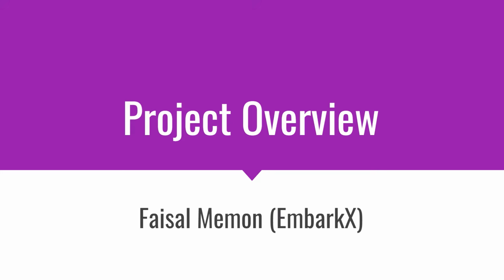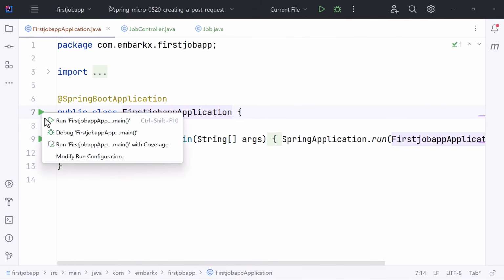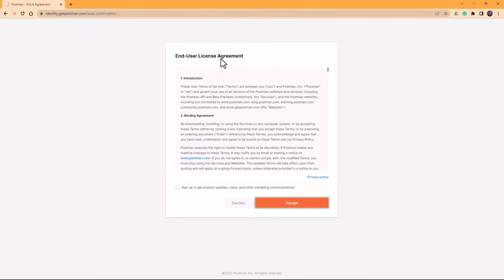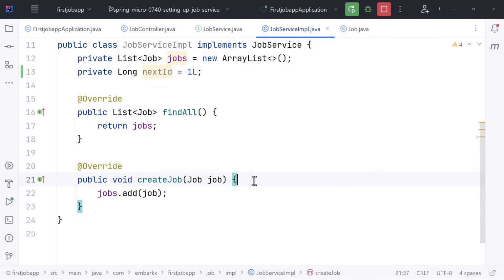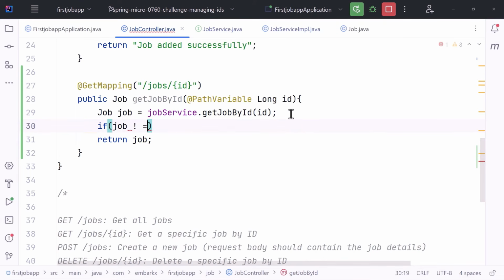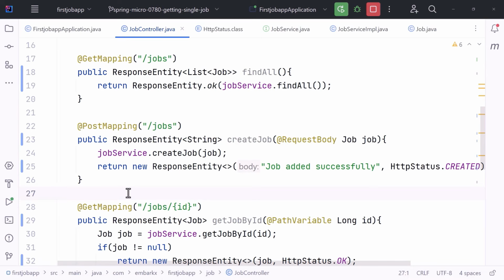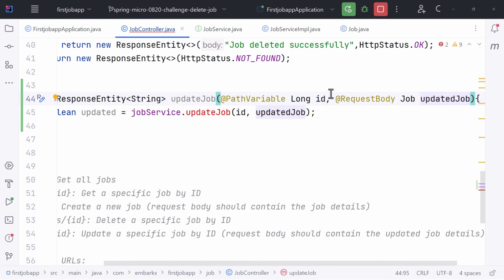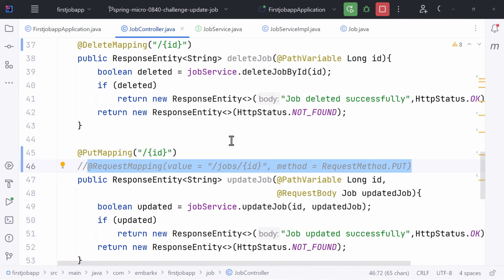CRUD Operations | Job Application Project | Spring Boot REST API to Microservices | Video #1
In this Java Spring Boot Job Application REST API tutorial, we'll learn how to create a simple REST API using Spring Boot. We'll also use IntelliJ IDEA to create the project, and work with the Spring Boot API.

If you're looking to learn about Spring Boot, then this is the perfect tutorial for you! By the end of this video, you'll have a working REST API that you can deploy to your server. In addition, you'll learn some useful tips and tricks that will make your development experience smoother.

00:00 Introduction
00:46 Project Overview
04:37 Setting up the Project
06:45 Structuring thoughts
08:18 Fetching All Jobs
17:18 Adding New Jobs
28:00 Setting Up PostMan
34:42 Setting up Job Service
43:45 Challenge Managing IDs
48:12 Getting Single Job
01:02:31 ResponseEntity Class
01:15:24 Challenge Delete Job
01:27:08 Challenge Update Job
01:38:40 RequestMapping Annotation